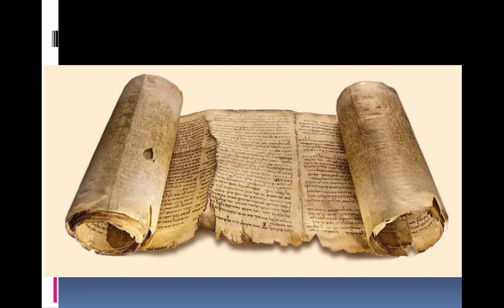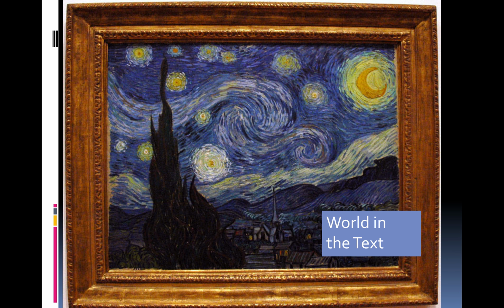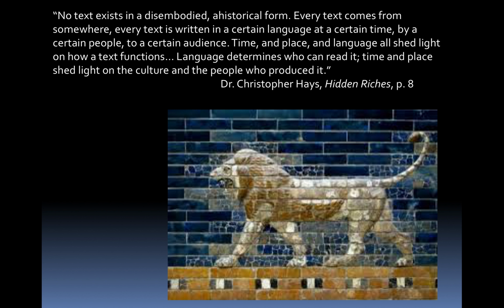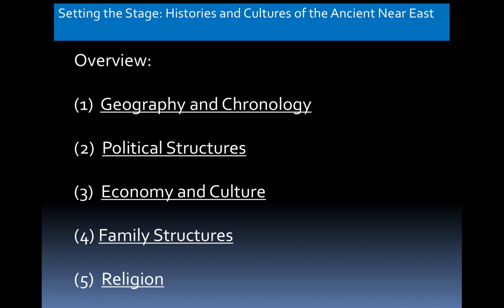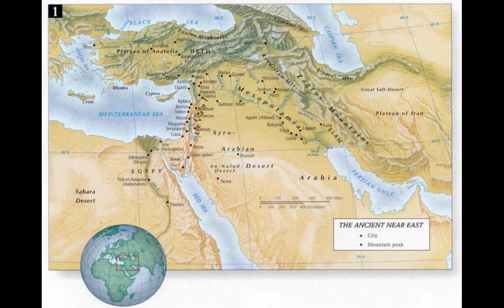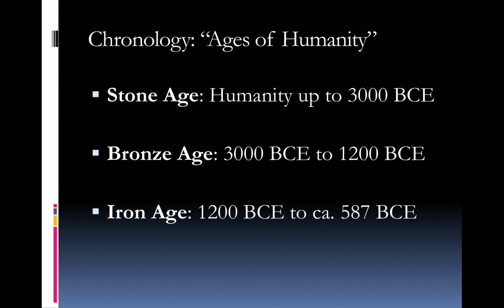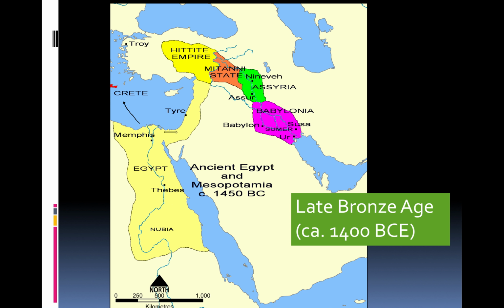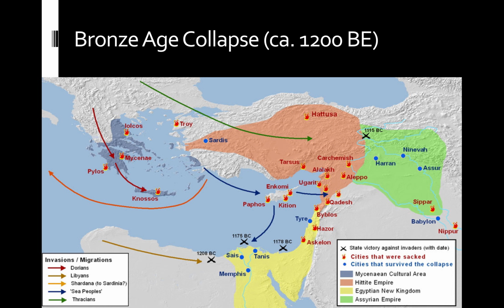Orientation to Ancient Israel and the Ancient Near East: Introduction to the Old Testament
This is an orientation to the "Introduction to the Old Testament" course at Columbia Theological Seminary's Center for Lifelong Learning.